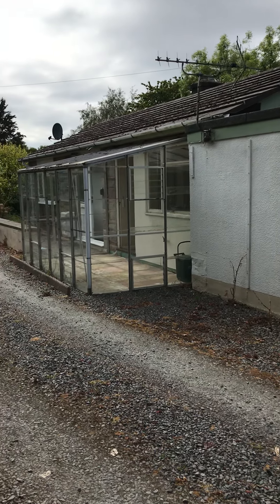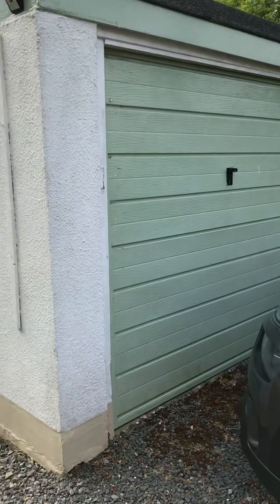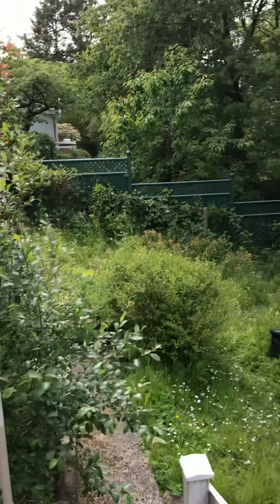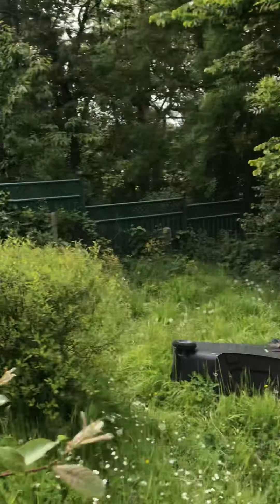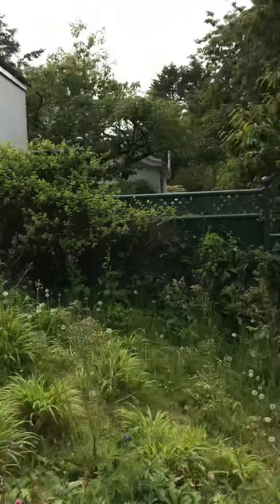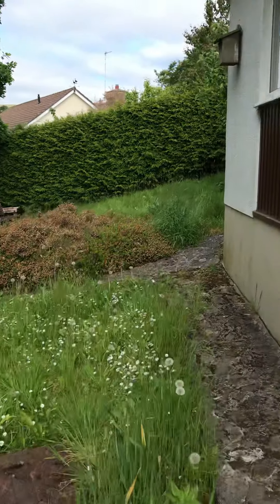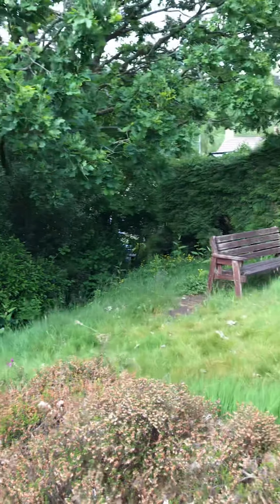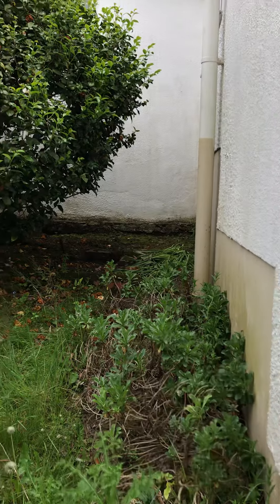Deerhayes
Bishop’s Tawton